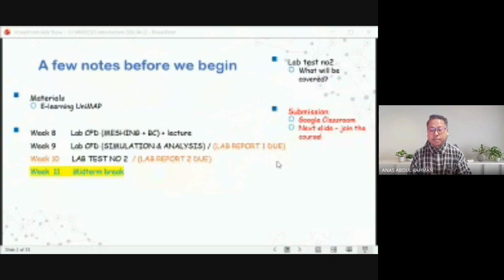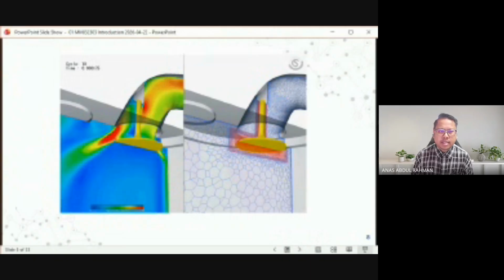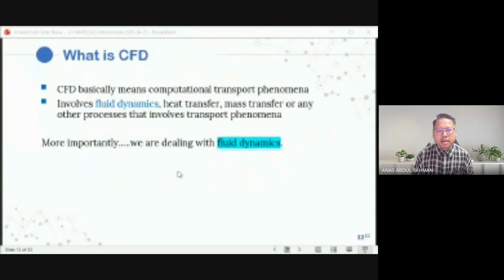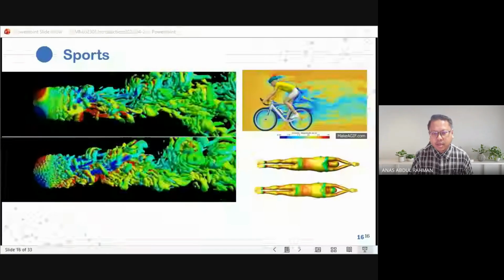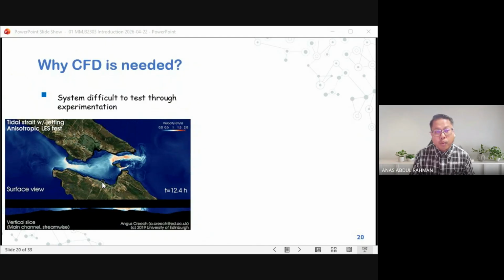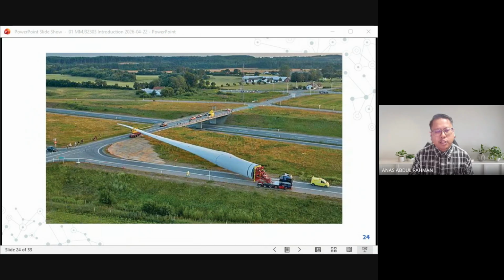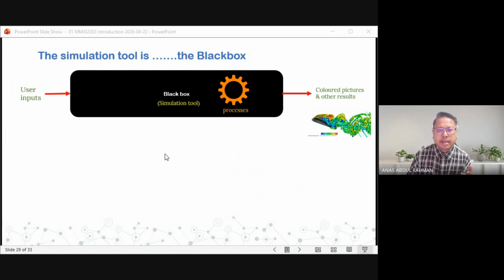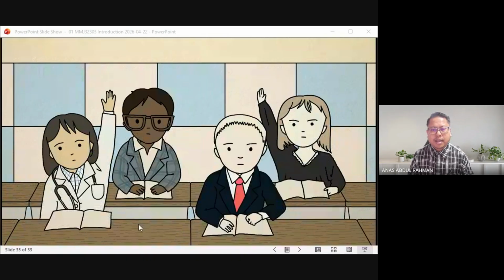MMJ32303 Parametric Modelling & Analysis | Introduction to CFD